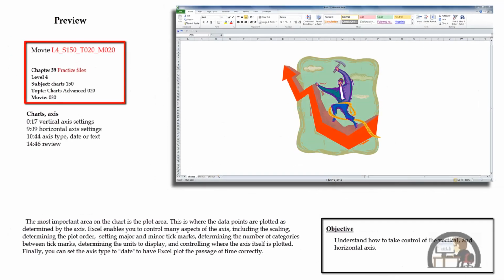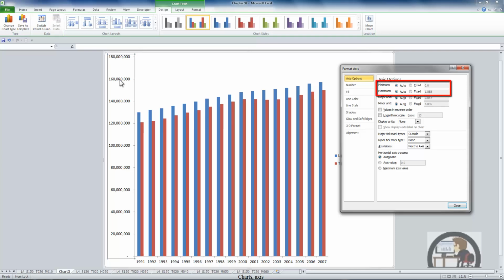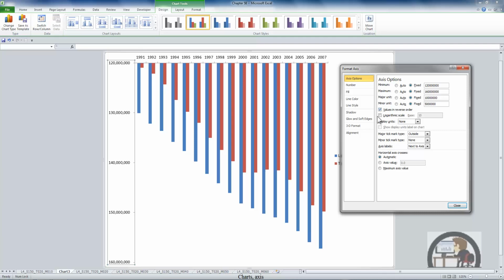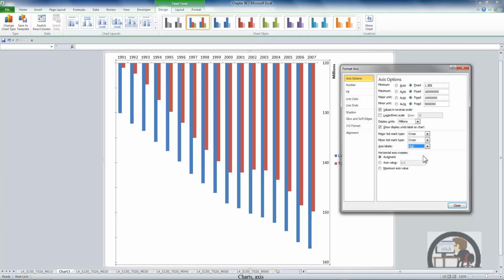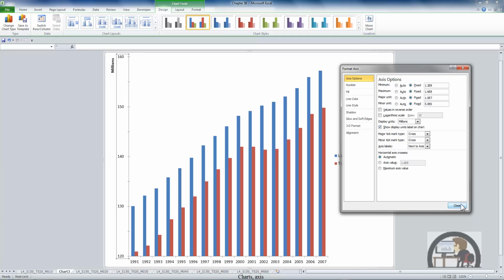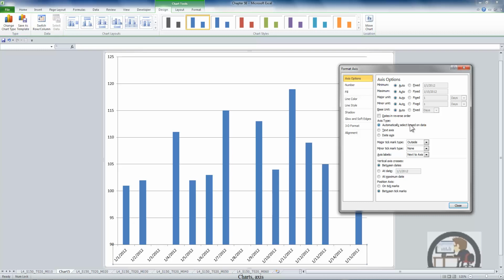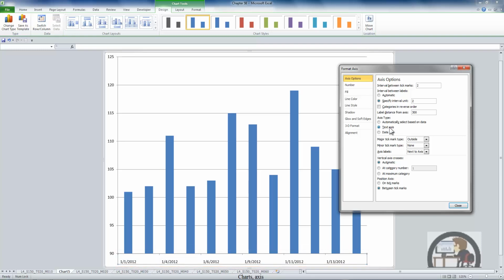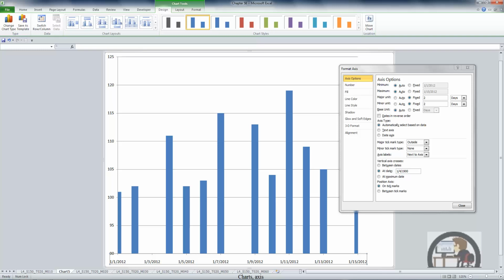L4_S150_T020_M020 - charts - Charts Advanced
The most important area on the chart is the plot area. This is where the data points are plotted as determined by the axis. Excel enables you to control many aspects of the axis, including the scaling, determining the plot order,  setting major and minor tick marks, determining the number of categories between tick marks, determining the units to display, and controlling where the axis itself is plotted. Finally, you can set the axis type to "date" to have Excel plot the passage of time correctly.